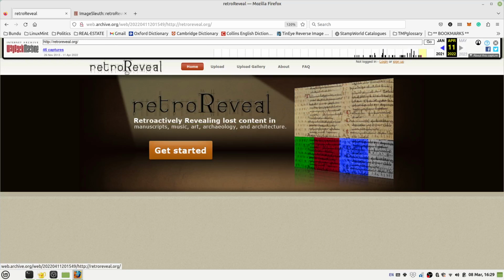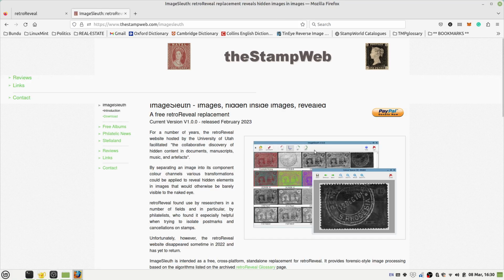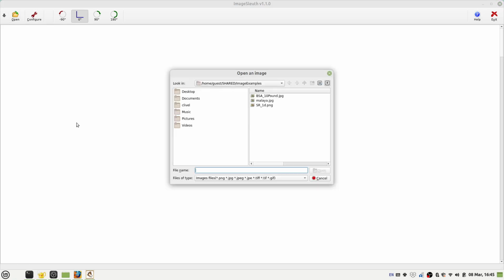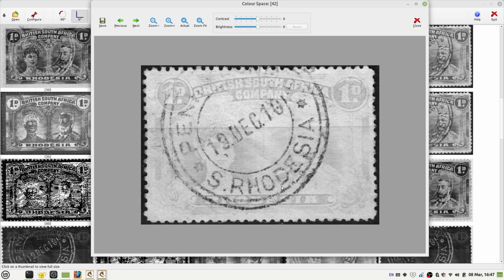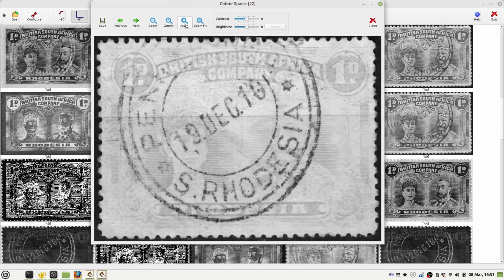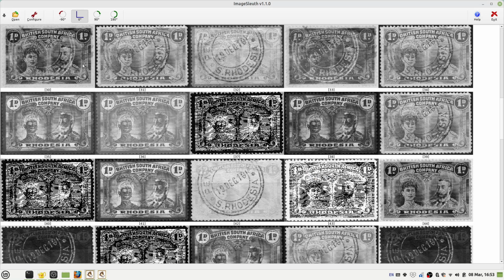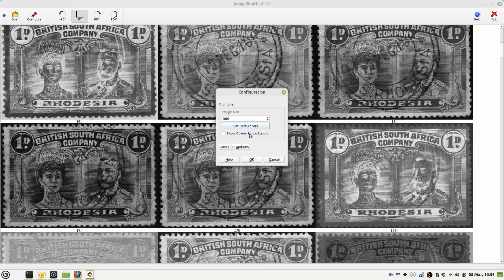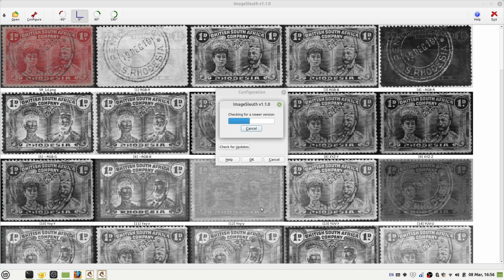ImageSleuth a free retroReveal replacement - Images, inside Images, revealed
ImageSleuth, a free replacement for retroReveal, applies various transformations to an image to reveal hidden elements of the image that would otherwise be barely visible to the naked eye.
ImageSleuth is easy to use and requires no advanced knowledge to operate.